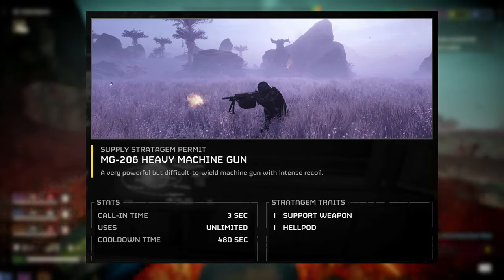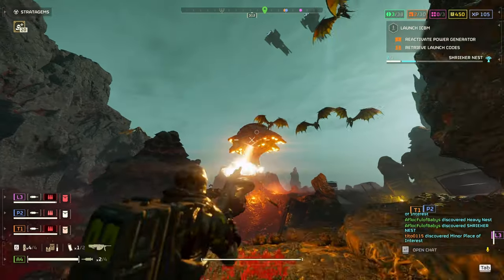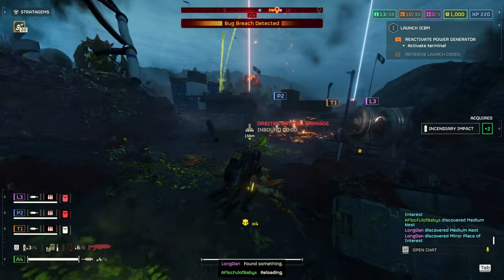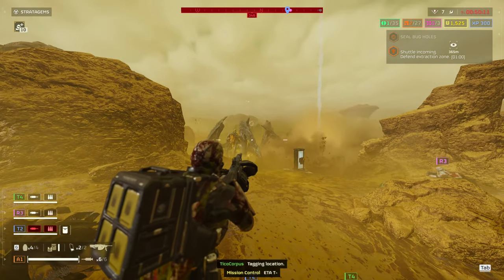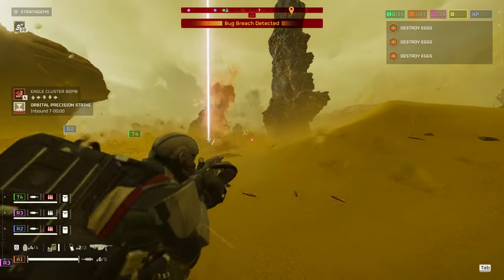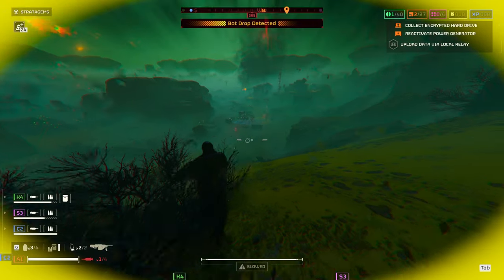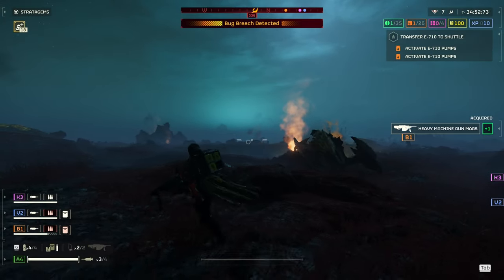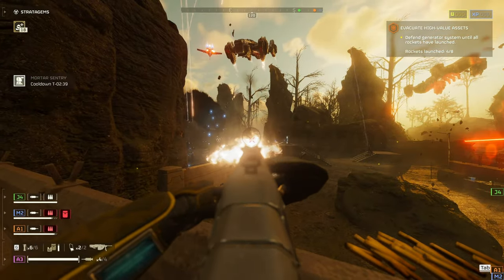The "Big Mac Daddy" machine gun in Helldivers 2 | MG-206 Heavy Machine Gun Guide, Tips & Ranking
In this episode of deep dive I go over everything you need to know about the big daddy heavy machine gun in helldivers 2.

🔗Sourced Info
🎞️ Helldivers 2 Wiki

 🎬 Chapters 🎬
0:00 Intro & Montage
1:22 Tool Tip, Stats & Ship Upgrades
4:02 General Overview
5:34 Gameplay & Overall Playstyle
9:43 Negatives
11:11 Final Thoughts & Ranking

helldivers 2 new weapons
helldivers 2 new update
helldivers 2 playstation 5
helldivers 2 pc
helldivers 2 warbond
helldivers 2 weapons
helldivers 2 stratagems
helldivers 2 support weapon
heavy machine gun gameplay helldivers 2
best support weapon in helldivers 2
support stratagem ranking helldivers 2